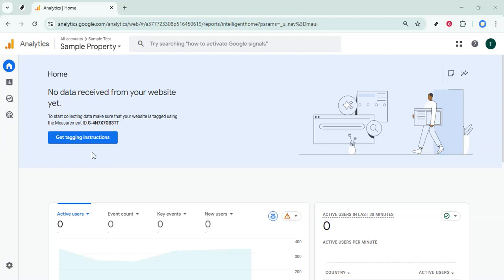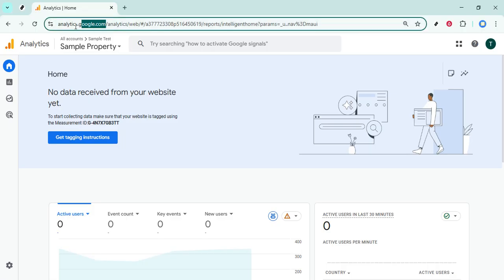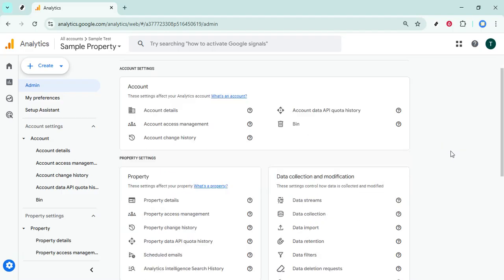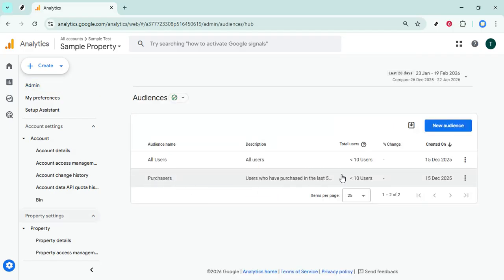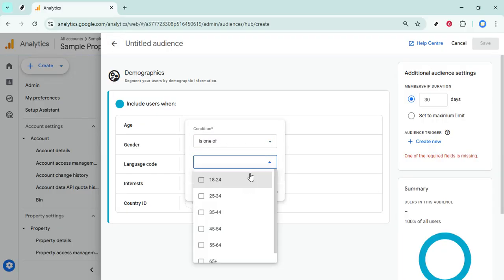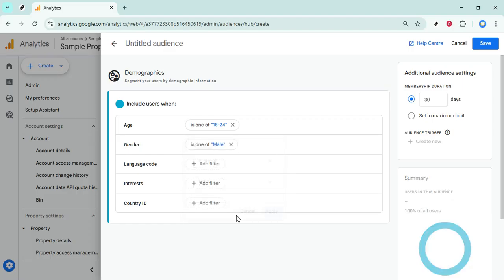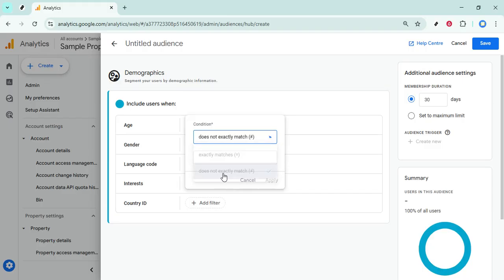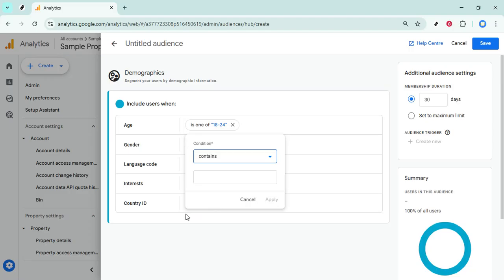How to Set up Audiences in Google Analytics 4 (Complete Guide)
In today's digital landscape, understanding your audience is paramount for effective marketing. In this tutorial, we're diving deep into how to set up audiences in Google Analytics 4, allowing you to segment your users based on their behavior and demographics. This powerful feature enhances your ability to tailor campaigns and track user engagement like never before.

By watching this video, you will learn the step-by-step process of configuring audiences, the criteria you can use, and the benefits that come with precise audience targeting. Make sure to watch till the end to fully harness the potential of your Google Analytics 4 setup and elevate your marketing strategies.